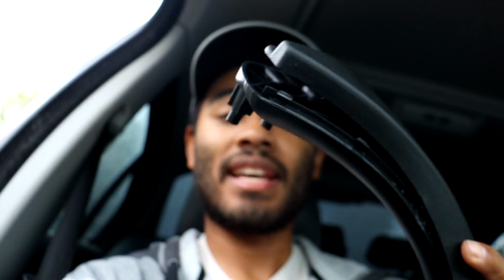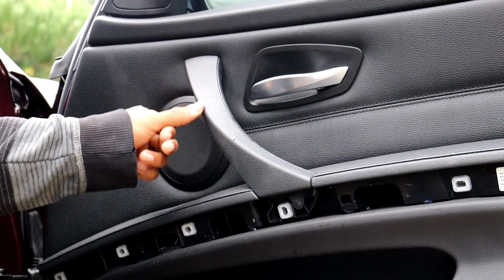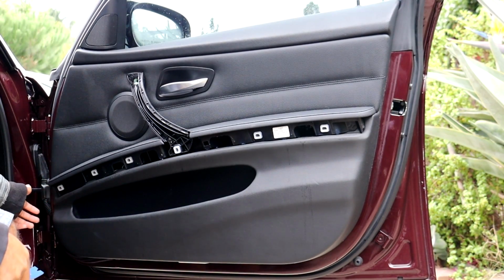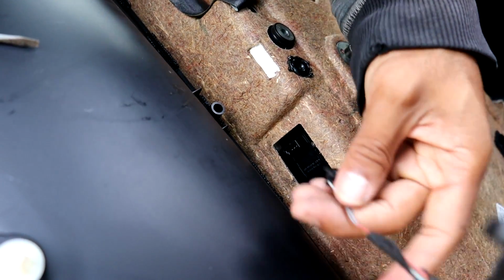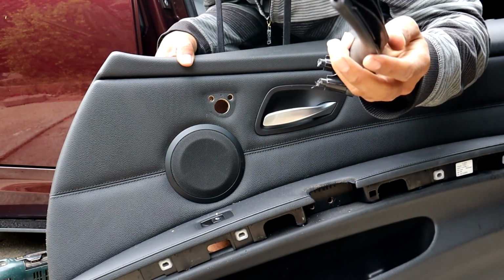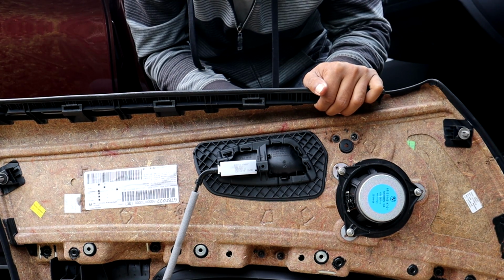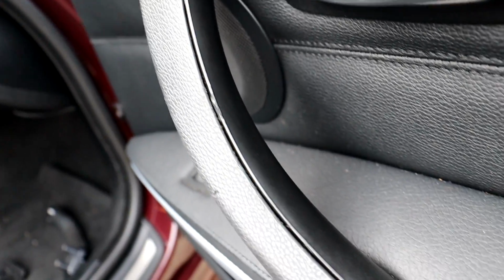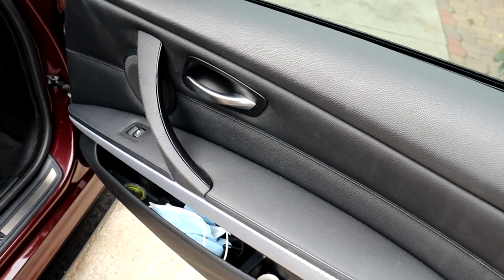How to Replace Sticky Inner Door Pull Handles | BMW E90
In this video I replace the passenger side sticky inner door pull handle on my BMW E90!

PRODUCT LINKS

New Inner Door Pull Handle

Dual Exit M Performance Diffuser
4 Inch Exhaust Tips C=
Single Exit M Performance Diffuser
Gloss Black Kidney Grills
Gloss Black M-Style Mirror Caps
Carbon Fiber Splitters

Interior Mods:
Center Console Carbon Fiber Decal
Gear Shift Panel Frame Carbon Fiber Sticker
Carbon Fiber E-Brake Handle
Silver Carbon Fiber Wrap